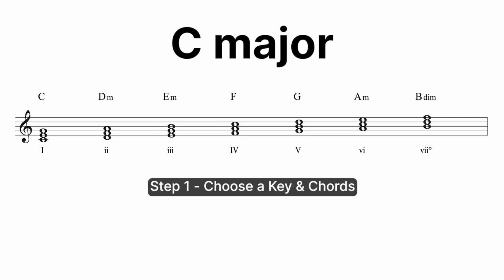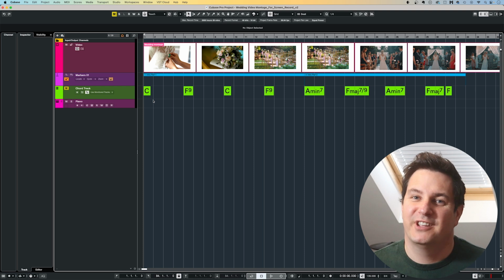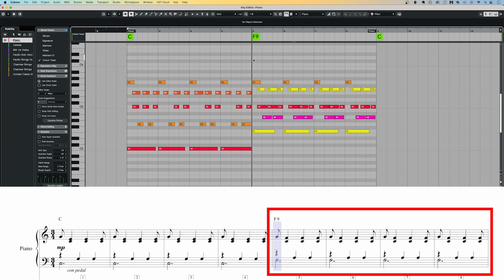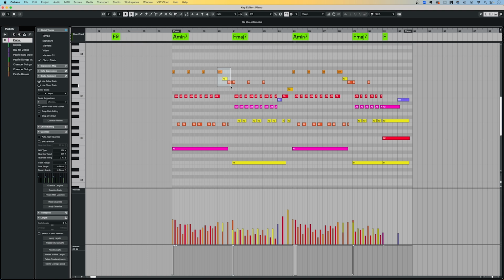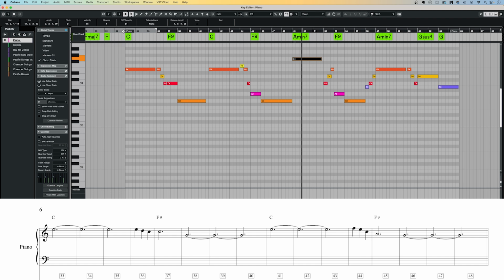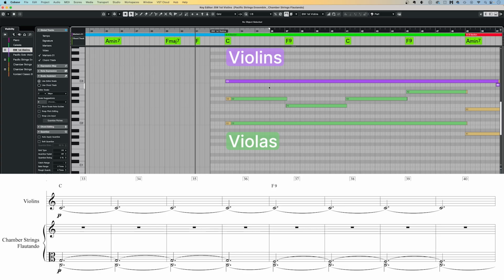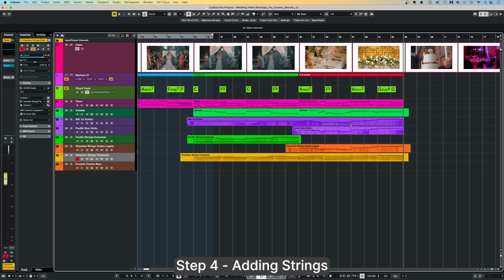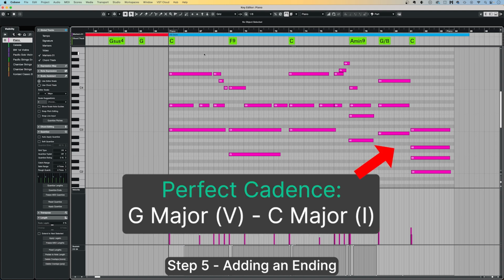Compose Romantic Music for Weddings in 5 Easy Steps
In this video, I walk you through how you could write your own music to accompany a video montage of happy wedding memories, in 5 Easy Steps!

Timestamps:
00:00 - Intro
00:29 - Step 1 - Choose a Key & Chords
02:32 - Step 2 - Writing a Piano Part
07:13 - Step 3 - Extending & Developing
10:27 - Step 4 - Adding Strings
13:49 - Step 5 - Adding an Ending
15:24 - Complete playthrough

Sample Libraries Used:
Keyscape (Spectrasonics) - Yamaha C7 Grand
Chamber Strings (Spitfire Audio)
Pacific Strings (Performance Samples)
Pacific Solo Strings (Performance Samples)
Benjamin Wallfisch Strings (Orchestral Tools)
Kontakt Factory Library

Stock Video footage by Canva